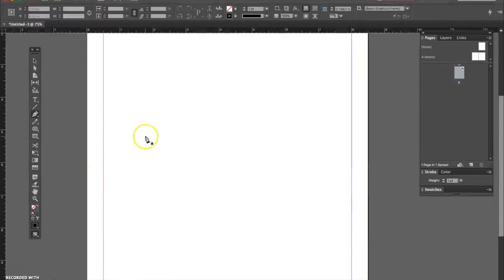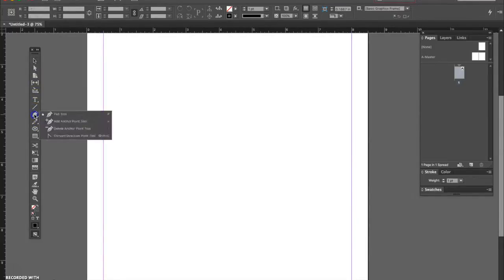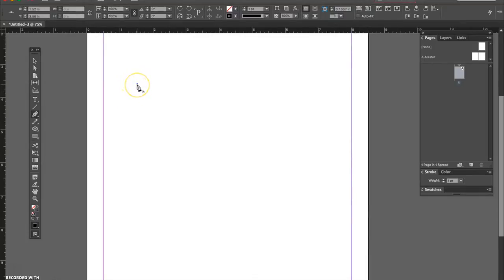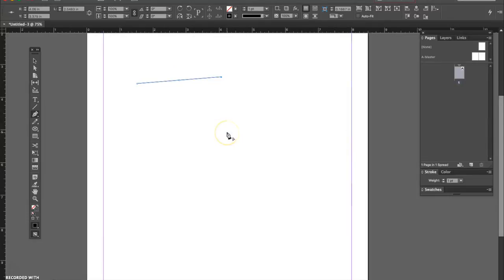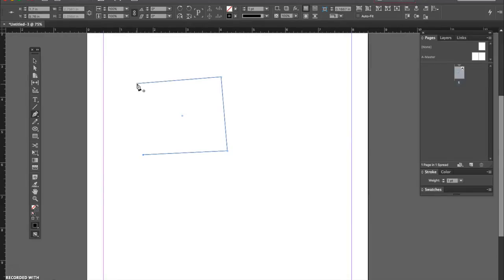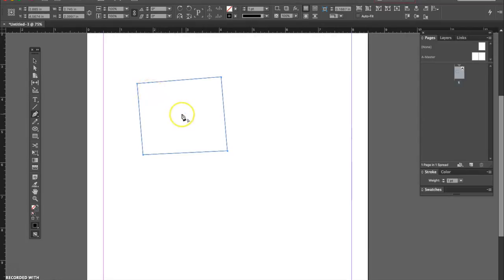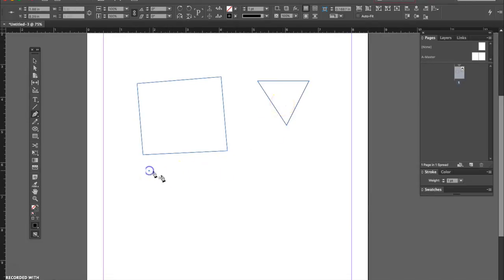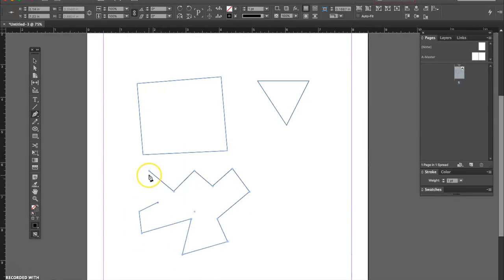Striaght lines w pen tool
How to draw straight lines or paths with the Pen Tool